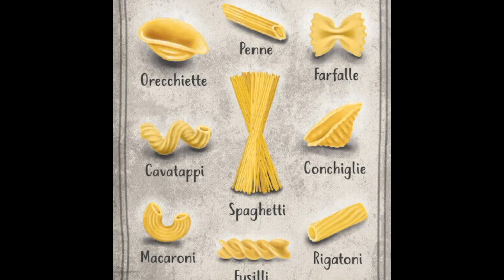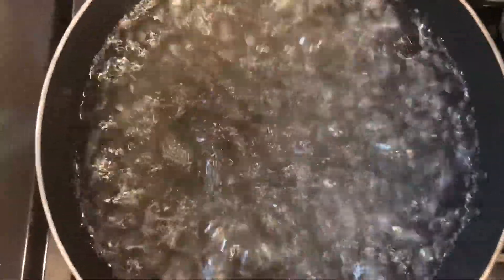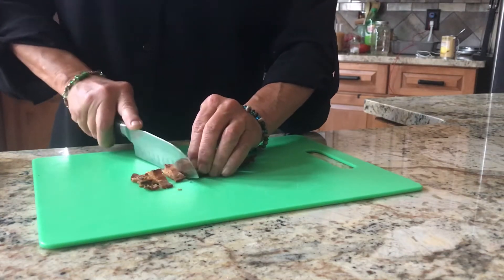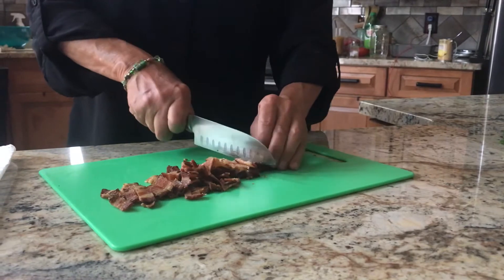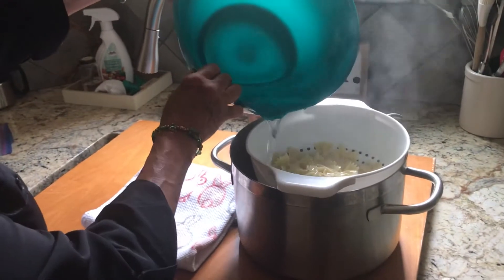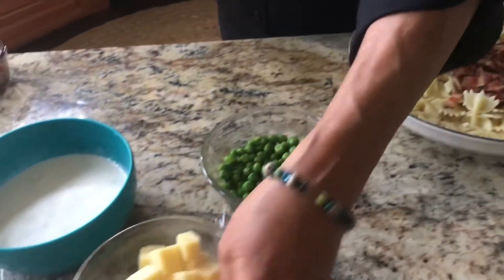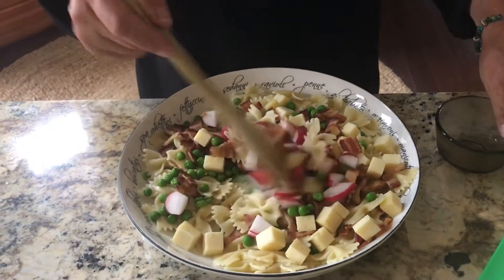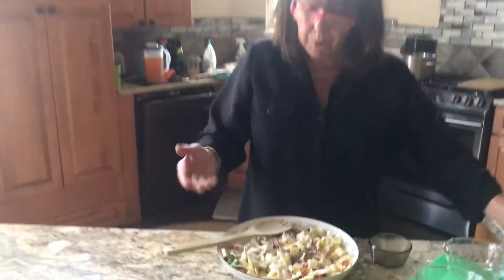Cooking with Jenny Pasta Salad